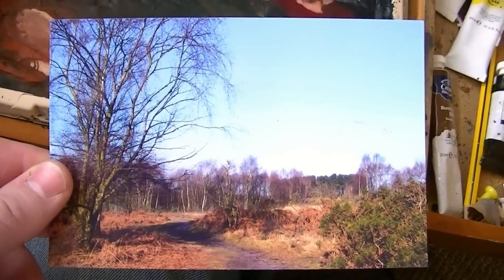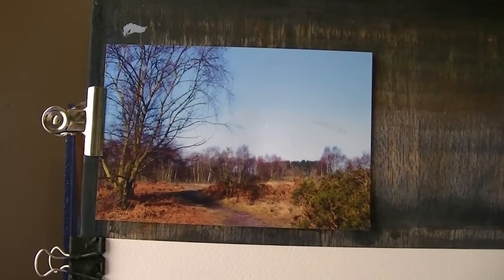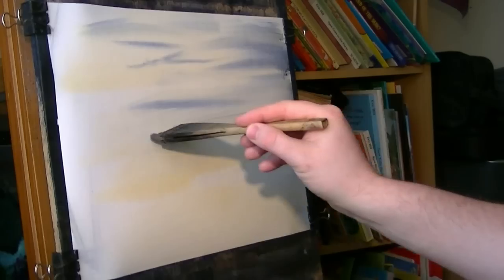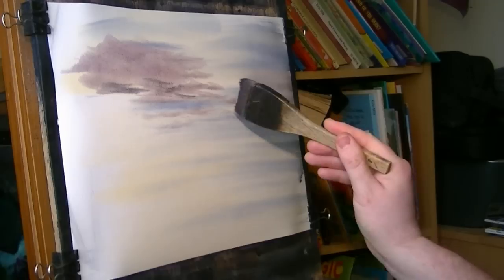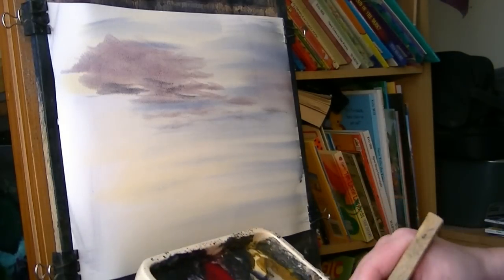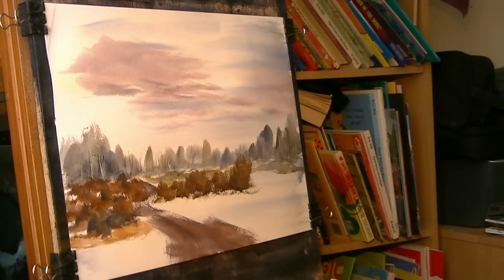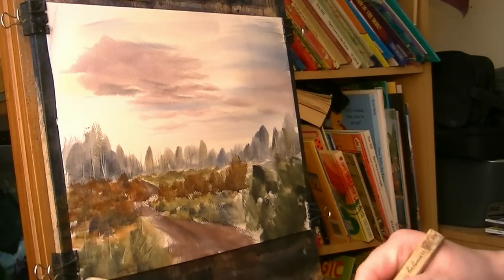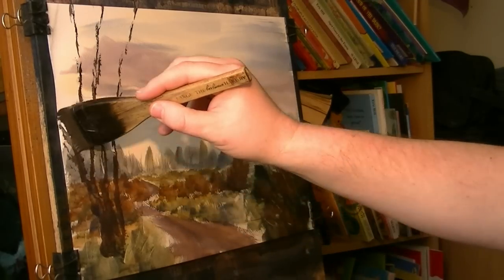Watercolour painting from a photo of Sutton Park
Quick watercolour impression from a photograph I took last year in Sutton Park.

1. and enter my world of watercolour where you’ll see exclusive videos, articles, reference photos and much more! Get 2 months FREE with annual membership! Put simply, Patreon is my main source of income and it’s only with the support of my patrons that I can continue to find the time and resources to make these videos.

2. READ MY BOOKS ➤

4. DONATE ➤ Your donation keeps my YouTube channel sustainable and funds future watercolour painting tutorials for all budding artists.

6. PODCAST ➤ Listen to my podcast ‘My Watercolour Diary’ where I answer your questions

7. MATERIALS ➤ These are the paints, paper and brush I use for painting watercolours:

8. SOCIAL MEDIA ➤ Let’s connect!